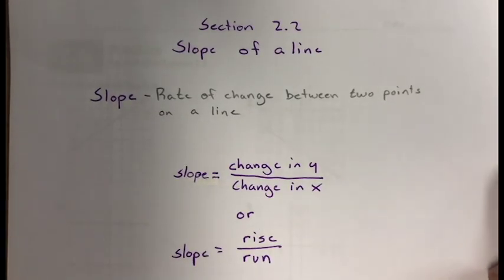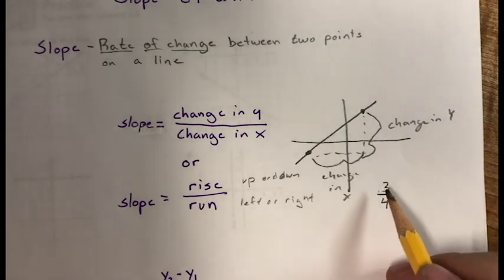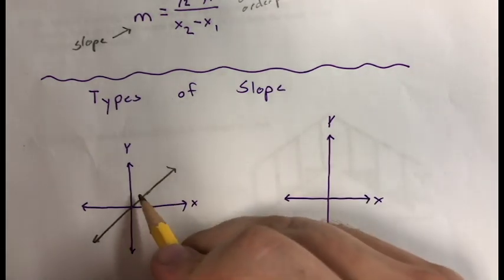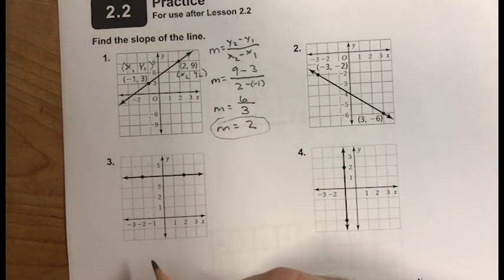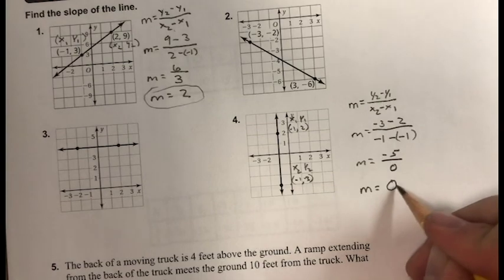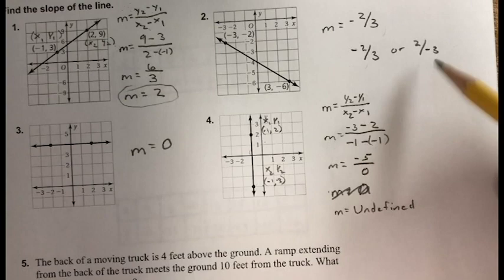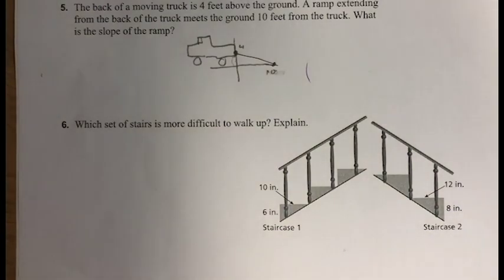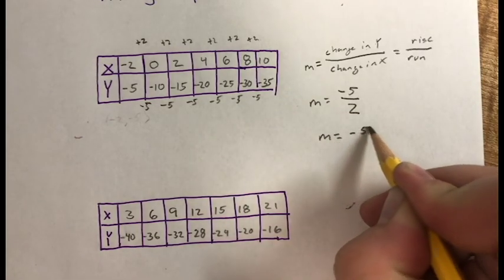Section 2.2: Slope of a Line